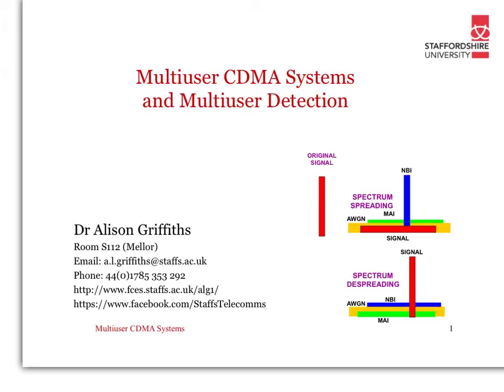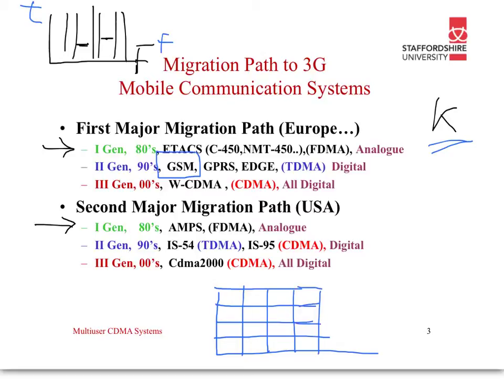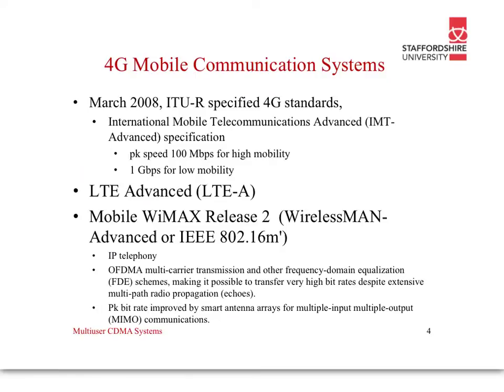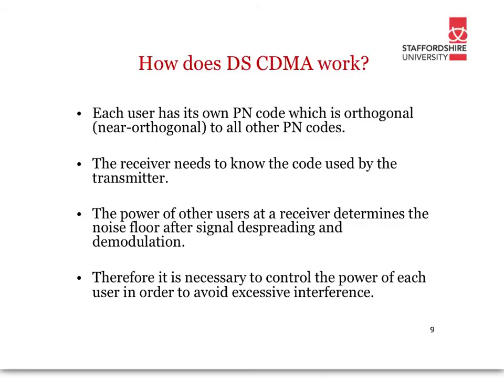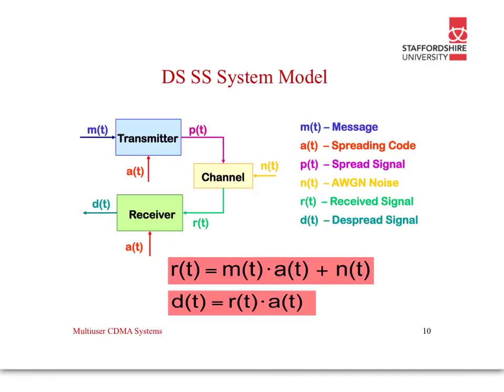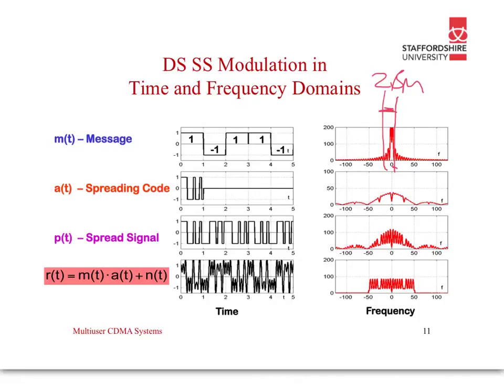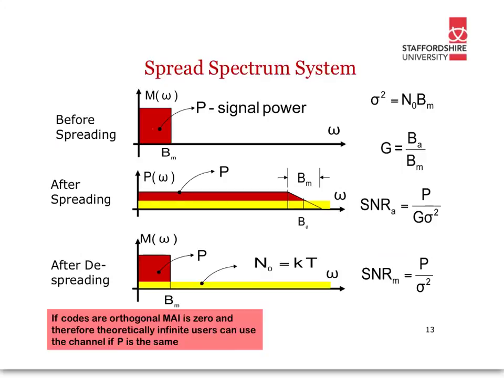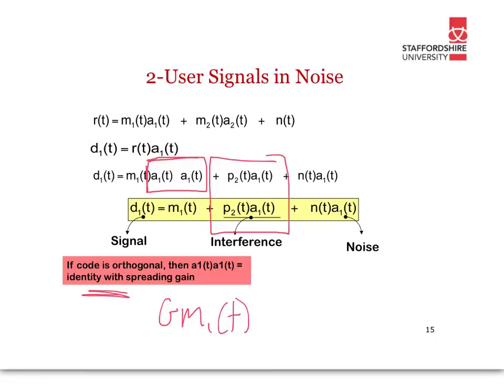CDMA part a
What is multiuser detection?
What is CDMA?